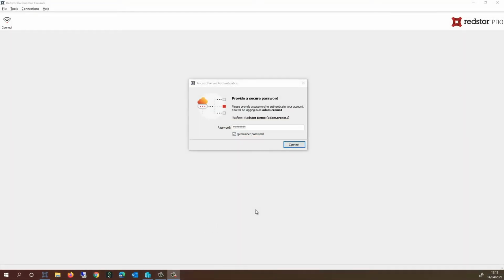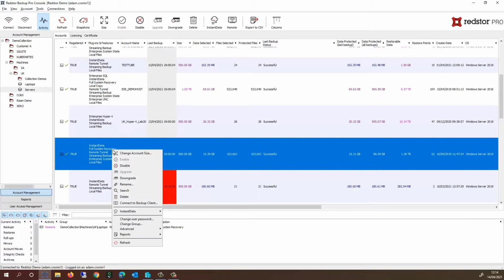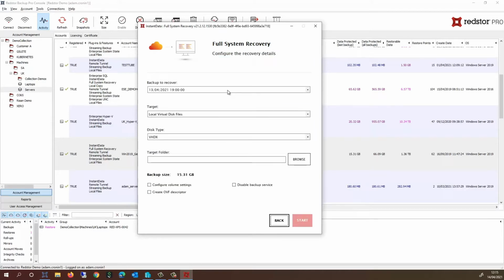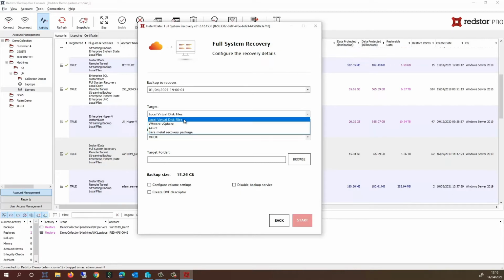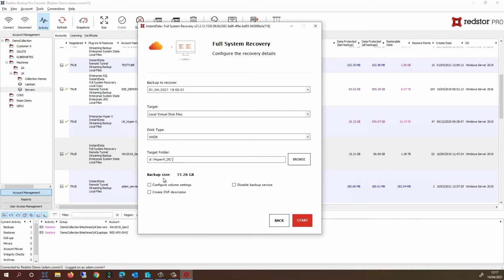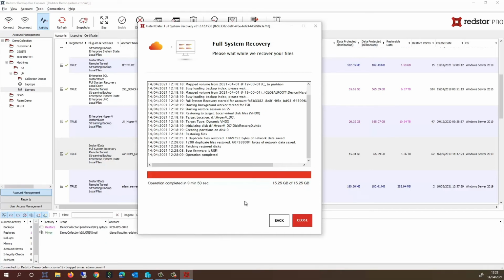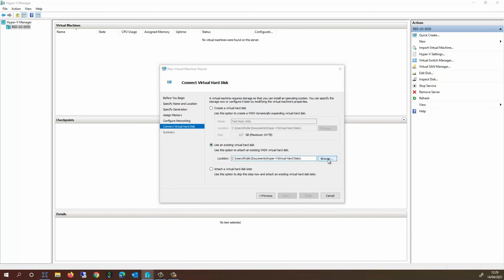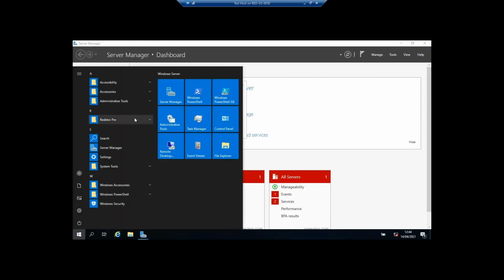GridStore Full System Disaster Recovery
In this informational video we will describe how to perform a full system restore.
Use GridStore to back up your full physical and virtual servers and your Office 365 and G Suite data directly on to the platform.